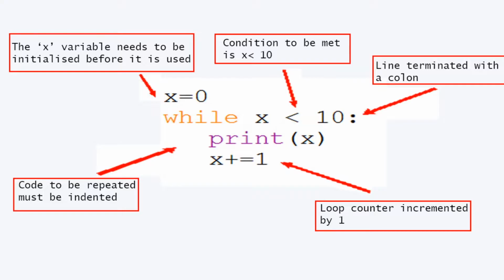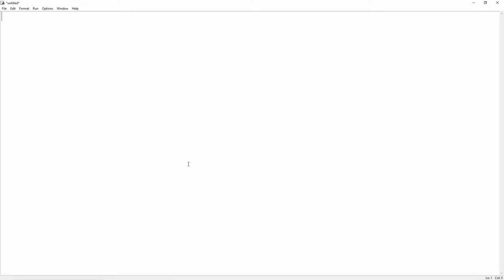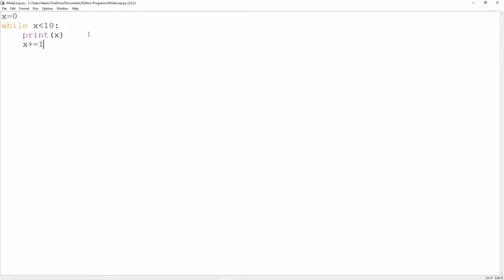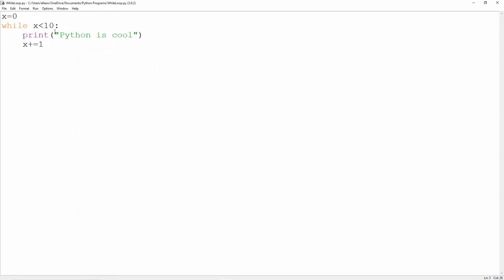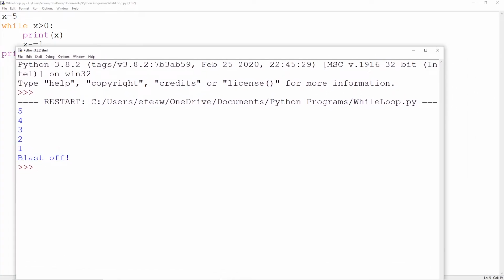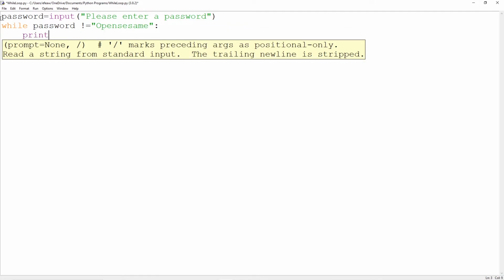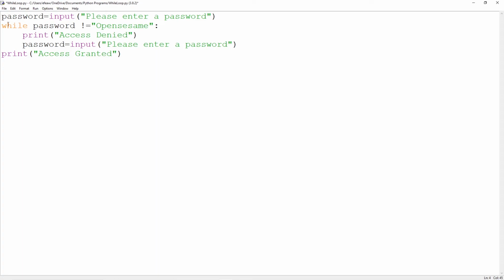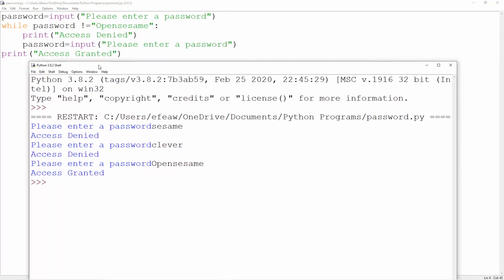While loops in python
Loops are a way to iterate over code. 'while loops' iterate over code until a condition is met. This tutorial will teach you how to use while loops in python for you python projects.